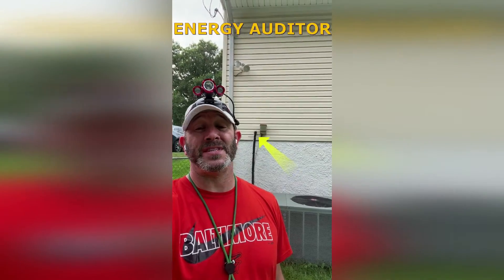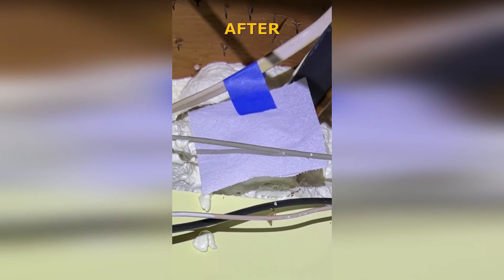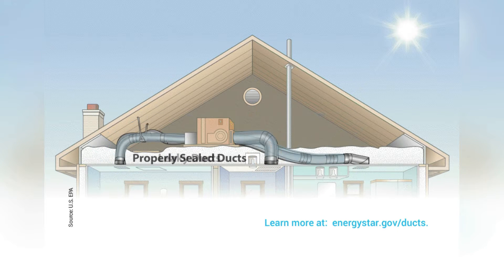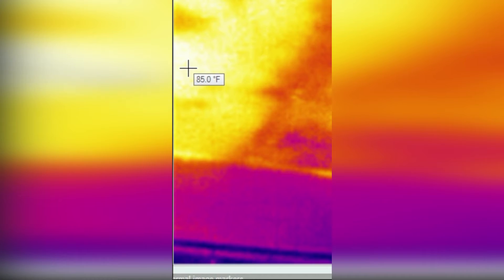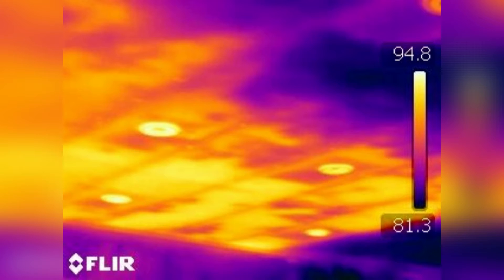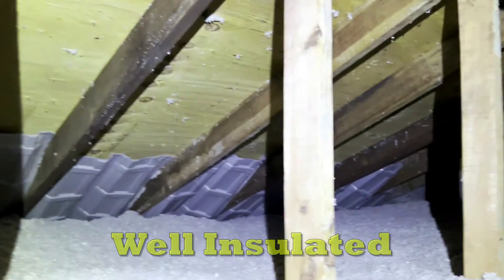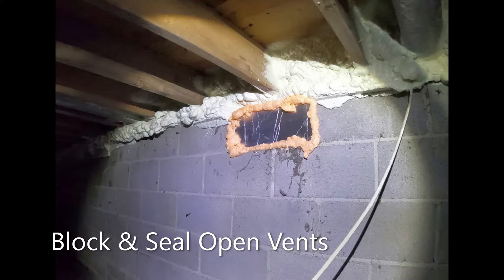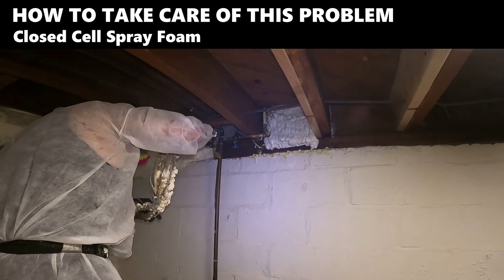Attic Insulation Guidelines Maryland: What R-Value Do You Need?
Suppose you live in Maryland and want to understand the attic insulation guidelines, R-value requirements, and insulation code recommendations for your home. In that case, this episode of Home Comfort Tactics is for you.

In this video, Eric Gans—a certified energy auditor and contractor in Maryland—walks you through:

How insulation works,
Where it’s needed in your home (from attics to cantilevers),
And how to get the most value from your existing insulation without making costly mistakes.

💡 Eric breaks down common misconceptions, such as:

❌ Thinking “old insulation = bad insulation”
❌ Believing you must always remove what's already there
❌ Focusing on the “type” of insulation instead of the application and R-value

Instead, he gives you honest answers to questions like:

How do I meet the Maryland energy code?
What R-values should I have in my attic, crawl space, or rim joist?
Is air sealing really that important?
Should I vacuum out my existing insulation?

⏰ Video Highlights
00:00 How the Episode Can Help You Learn R-Values
01:29 Two Things to Remember About R-Values
02:17 How to Get an Insulation ROI
04:04 Insulation’s Seasonal Responsibilities
05:00 Typical Boundary (Insulation) Locations Around a Home
07:43 Should You Remove Existing Insulation?

📏 Maryland R-Value Guidelines Covered in the Video
🏠 Attic Flat: R-49
🧱 Attic Slope: R-30
🧱 Vertical (Basement/Crawlspace) Walls: R-11
🪟 Knee Walls: R-13 + air barrier
📦 Crawl Space Ceilings: R-25 (if not encapsulated)
🧊 Cantilevers/Overhangs: R-25
🔧 Rim Joists: R-19 (air-sealed first)

🔧 Why This Video Delivers
✅ Covers insulation types, applications, and building science
✅ Delivers R-value targets based on Maryland guidelines
✅ Addresses attic insulation, crawl spaces, rim joists, knee walls, and more
✅ Discusses air sealing and seasonal insulation performance
✅ Cautions against unnecessary insulation removal
✅ Encourages thoughtful planning based on actual energy performance